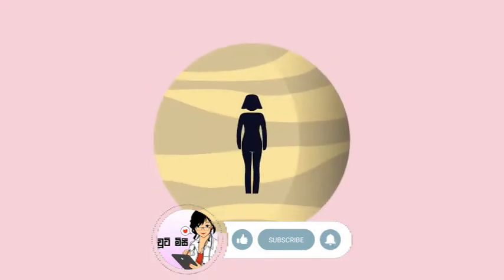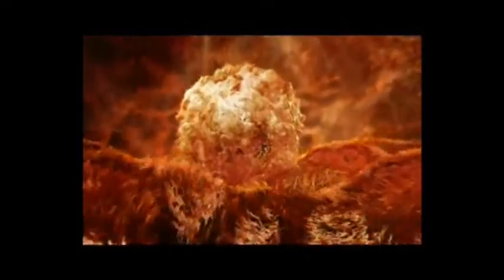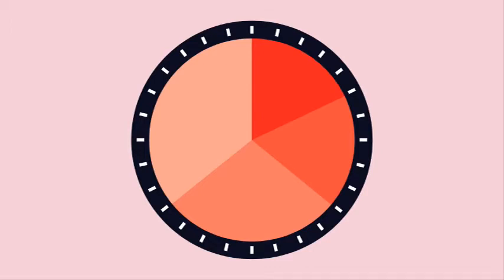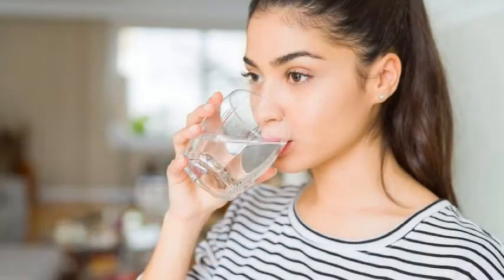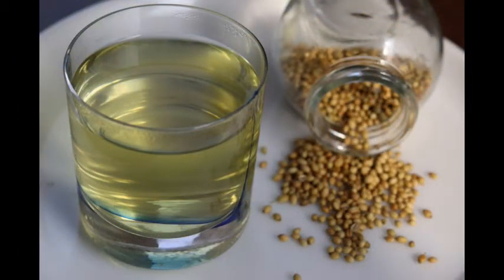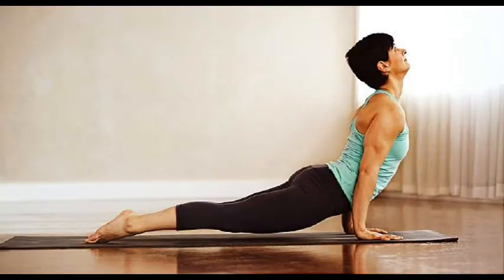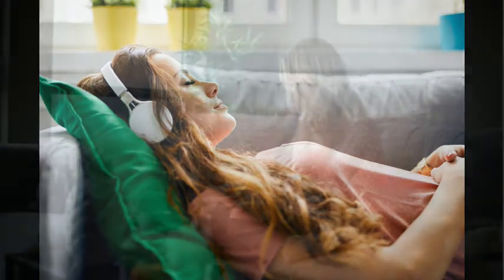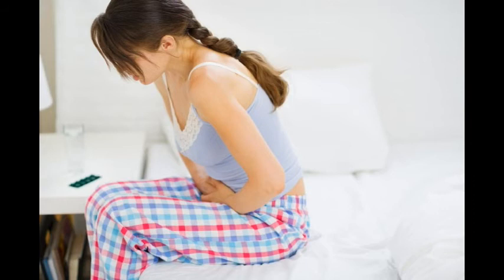Painful Periods - How to Stop Period Menstrual Cramps at home | Dysmenorrhea Causes, Medication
Welcome To CHUTI MISI youtube channel. In This Video Tutorial I Will Teach You Painful Periods - How to Stop Period Menstrual Cramps | Dysmenorrhea Causes,Treatments, Medication ( ඔසප් වේදනාවට අහාර,බෙහෙත් )